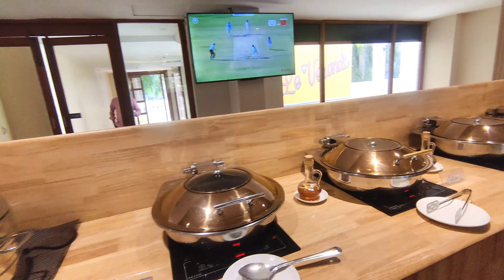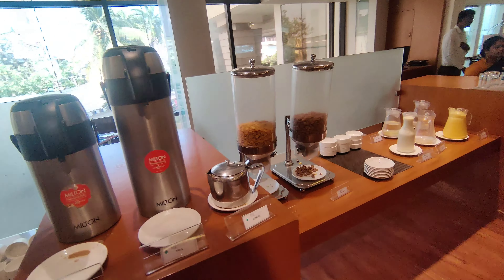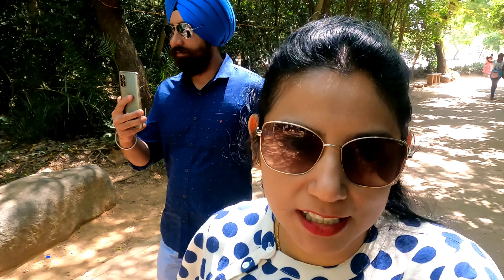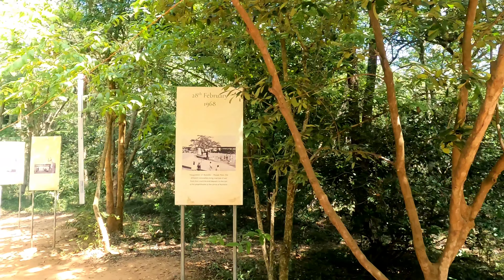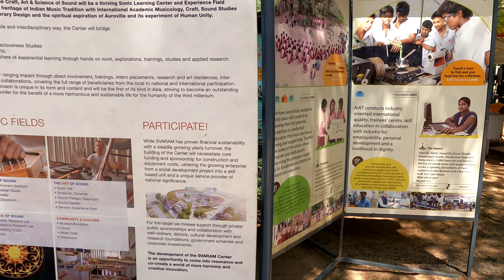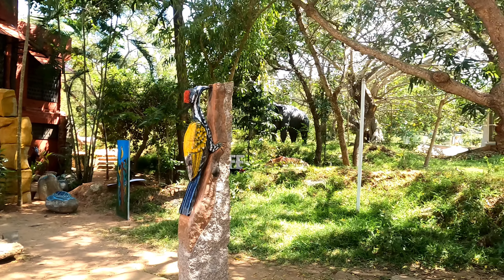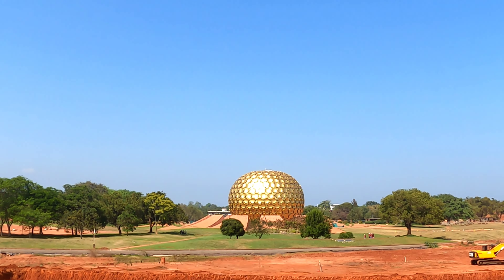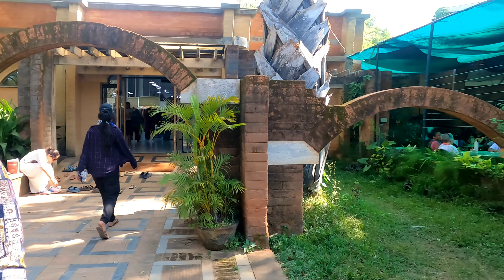Pondicherry Series Day 2 : Visiting Auroville || Serenity & Promenade Beach || White Town || Church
Pondicherry Series Day 2 : Visiting Auroville || Serenity Beach || White Town || Promenade Beach

Pondicherry (or Puducherry), a French colonial settlement in India until 1954, is now a Union Territory town bounded by the southeastern Tamil Nadu state. Its French legacy is preserved in its French Quarter, with tree-lined streets, mustard-colored colonial villas and chic boutiques. A seaside promenade runs along the Bay of Bengal and passes several statues, including a 4m-high Gandhi Memorial

Charming White Town is known for the French colonial-era villas lining its leafy streets. Eateries from quirky cafes to upscale courtyard restaurants serve French, Indian, and Franco-Tamil cuisine, while small crafts shops dot cobbled lanes. The beachfront promenade is popular for evening strolls. Religious sites include the Sri Aurobindo Ashram meditation center and the ornate Arulmigu Manakula Vinayagar Temple.

Promenade Beach :- Rock Beach (or, known as, "Pondicherry Beach". French: Plage de la promenade) is the popular stretch of beachfront in the city of Puducherry, India, along the Bay of Bengal. It is a 1.2-kilometre-long stretch in Pondicherry, starts from War Memorial and end at Dupleix Park on the Goubert Avenue.

The gorgeous erstwhile French capital of India, Puducherry, is mesmerising in all aspects. The tranquil UT has several activities and places to visit for all age groups. Along with the breathtaking monuments and museums, the coastal area of Puducherry marks some of the most beautiful beaches. Among these beaches is the Serenity beach, one of its kind.

The name “Serenity” is apt for the beach due to the tranquillity it exudes on all travellers visiting it. The calm and clean beach is a perfect getaway from the rush of the city. Moreover, the beach is less crowded, making it a top pick for honeymoon couples and families to relax and enjoy their ‘Me’ time.

Auroville is an experimental township in Viluppuram district, mostly in the state of Tamil Nadu, India, with some parts in the Union Territory of Pondicherry in India. It was founded in 1968 by Mirra Alfassa and designed by architect Roger Anger.

In the middle of the town is the Matrimandir, which was conceived by Alfassa as "a symbol of the Divine's answer to man's aspiration for perfection". Silence is maintained inside the Matrimandir to ensure the tranquility of the space, and the entire area surrounding the Matrimandir is called the Peace area. Inside the Matrimandir, a spiraling ramp leads upwards to an air-conditioned chamber of polished white marble referred to as "a place to find one's consciousness".

The Sri Aurobindo Ashram (French: Ashram de Sri Aurobindo) is a spiritual community (ashram) located in Pondicherry, in the Indian territory of Puducherry. The ashram grew out of a small community of disciples who had gathered around Sri Aurobindo after he retired from politics and settled in Pondicherry in 1910. On 24 November 1926, after a major spiritual realization, Sri Aurobindo withdrew from public view in order to continue his spiritual work. At this time he handed over the full responsibility for the inner and outer lives of the sadhaks (spiritual aspirants) and the ashram to his spiritual collaborator, "The Mother or La Mère", earlier known as Mirra Alfassa. This date is therefore generally known as the founding-day of the ashram, though, as Sri Aurobindo himself wrote, it had "less been created than grown around him as its centre

Sacred Heart Basilica Church in Pondicherry